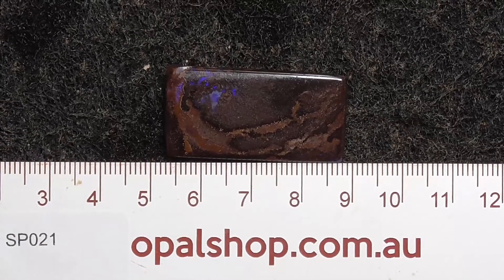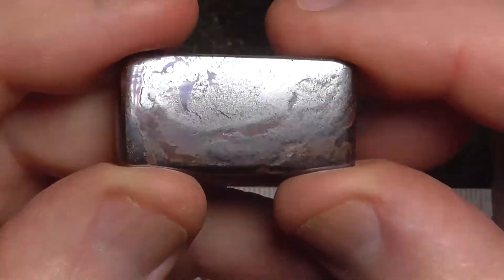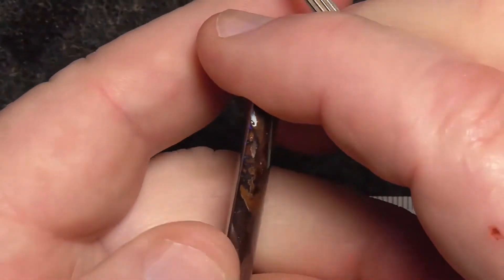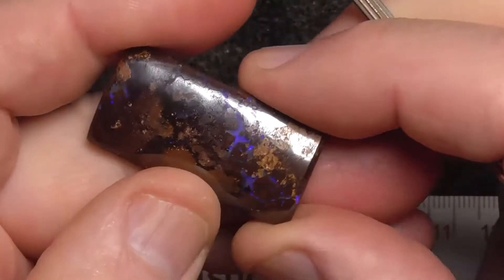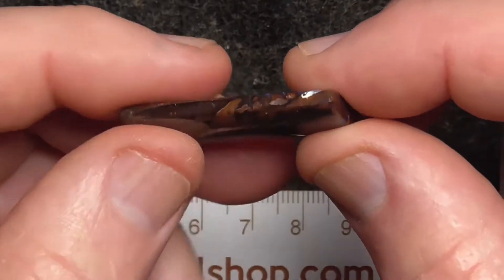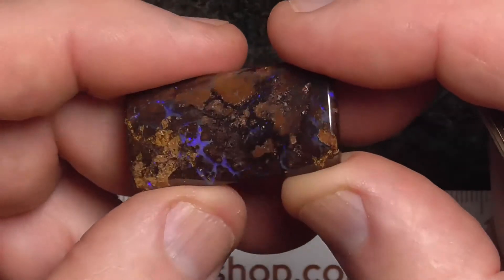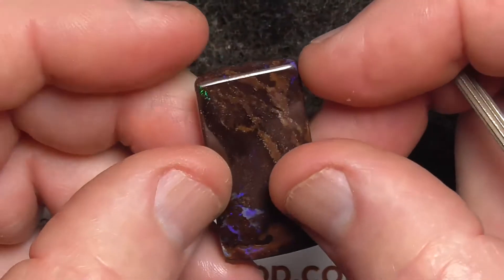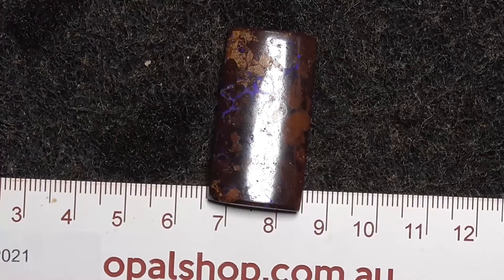Sp021 - Boulder Opal Polished Specimen from Queensland Australia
This piece is polished to a specimen grade and is ready to be turned into a lovely pendant. Interested? and type in the SKU number in the search. It is at the end of the Description/ Title Also please note if the site says no Product found or similar it has more than likely been sold.